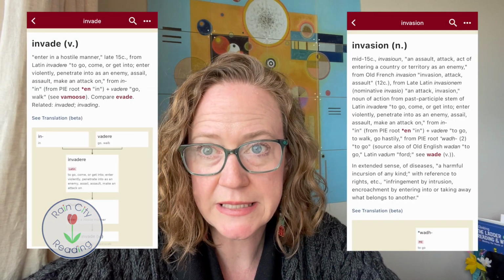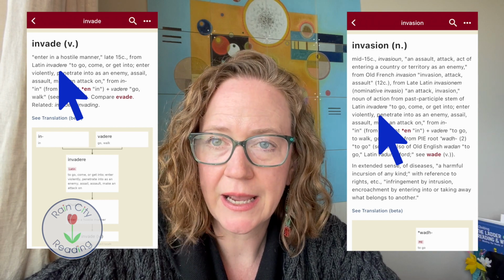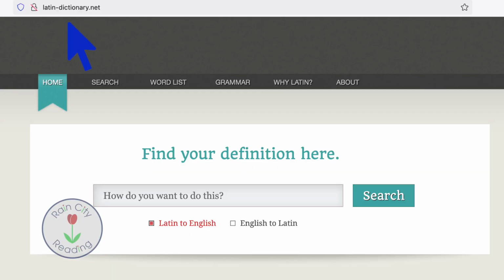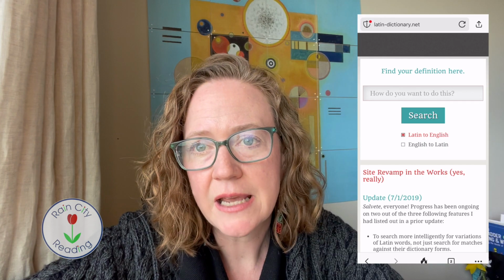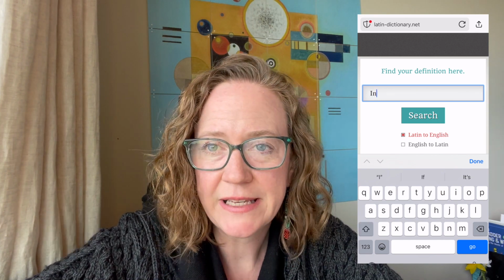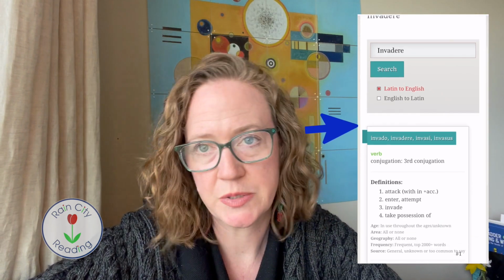Alternate Bases: Invasion & Invade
Conclude/conclusion, divert/diversion, invade/invasion... Sometimes it's very obvious that words are related in meaning, and we may not understand why their spelling varies!

These word pairs indeed come from the same Latin verbs, but have different bases. Thus, they share a root, but the 2nd and 4th principal parts of the Latin verb led to different base spellings. These can be referred to as alternate bases. Sometimes they're also called twin bases, though this is less accurate because not all roots only led to two alternates.

It can be great to explore alternate bases with students, including paying attention to different parts of speech that occur using these forms.